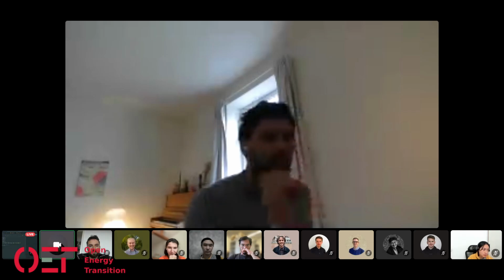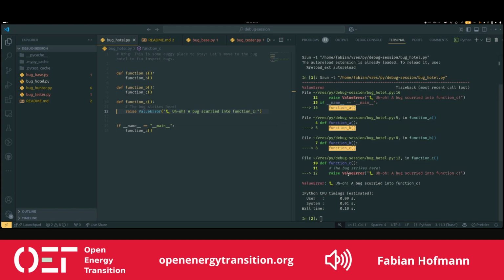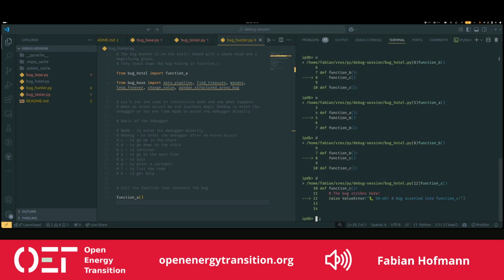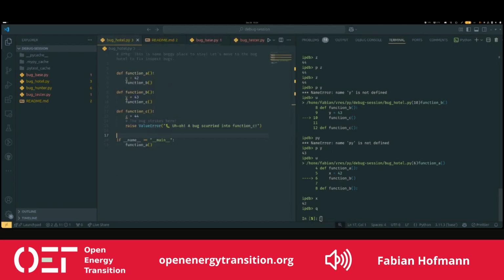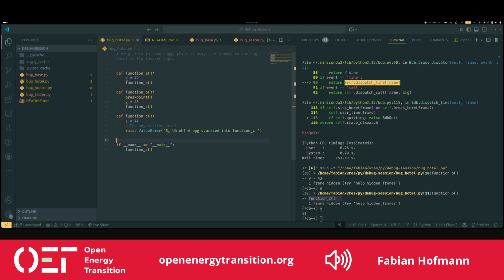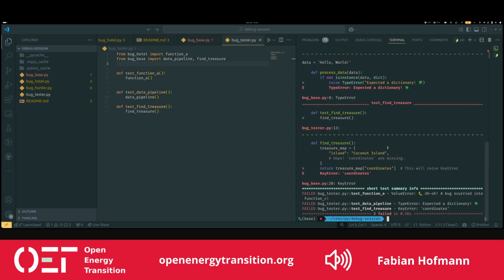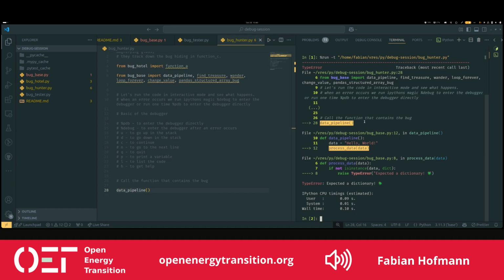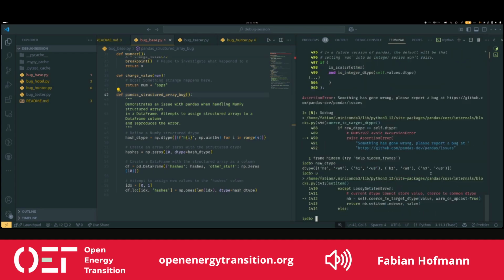Debugging software - Main principles [FabianHofmann][DevTutorial]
Tutorial session by Fabian Hofmann gives a detailed introduction into the basics of debugging in Python. You will learn why errors are your friends and how to investigate them to improve both your understanding and the quality of your code.

Timestamps:
0:00   Preparation
2:22   Introduction
6:40   Bug Hotel: Example of a basic bug issues
12:27 Bug Hunter: How to investigate a bug interactively
22:00 Breakpoint()
28:18 Bug Tester: Investigate a bug in Pytest
36:52 Bug Base: Example of a complex bug issues
45:15 Question Session

Video recording and timestamps by Virio Andreyana.